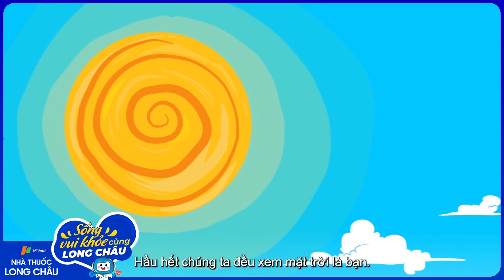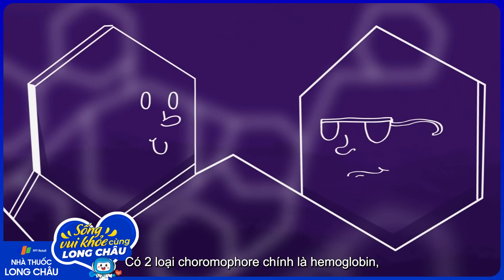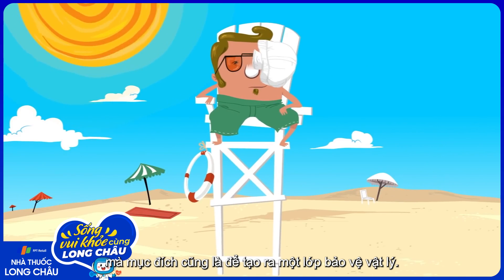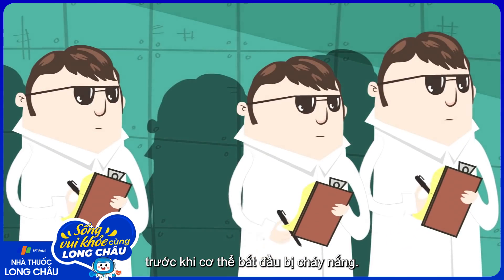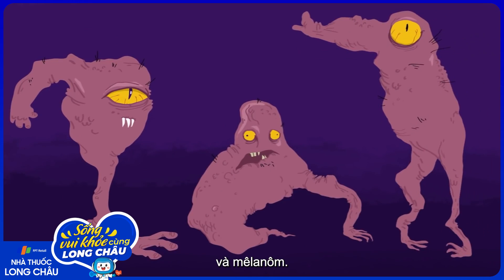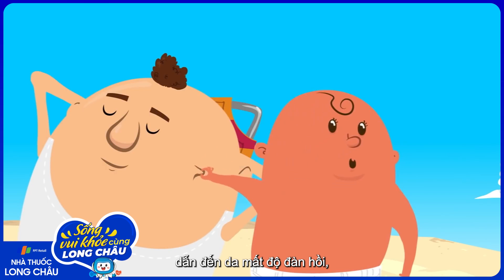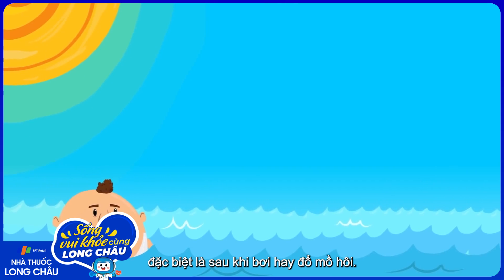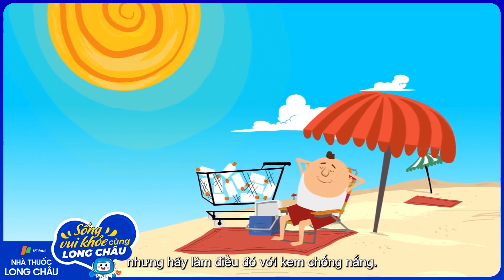Tại sao chúng ta phải bôi kem chống nắng? | Nhà Thuốc FPT Long Châu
Nguồn: TED-Ed

Ánh sáng mặt trời thường chứa nhiều tia cực tím, gây hại cho da, Khiến da bị sần sùi, đen sạm,... Việc sử dụng kem chống nắng sẽ giúp bạn ngăn được sự ảnh hưởng của các tia UV, UVA. Không chỉ vậy, sử dụng kem chống nắng còn giúp ngăn ngừa mụn, không làm da mỏng và để lộ đường tĩnh mạch nhỏ trên da